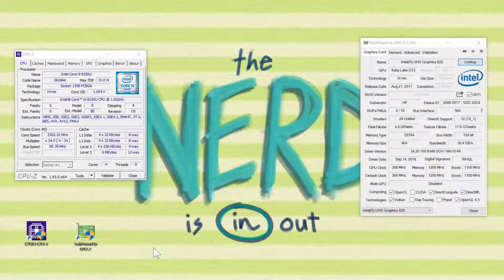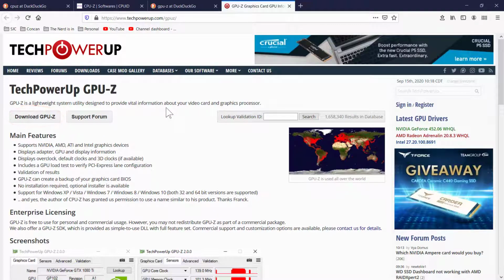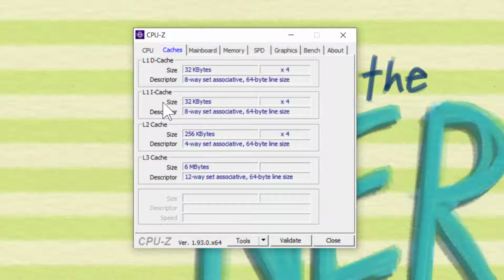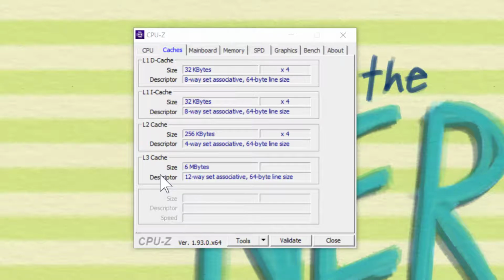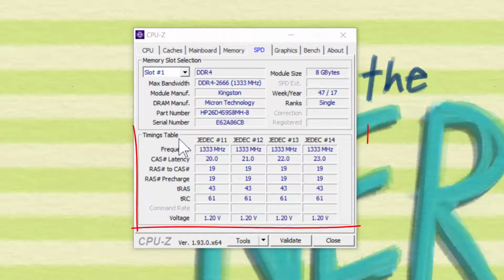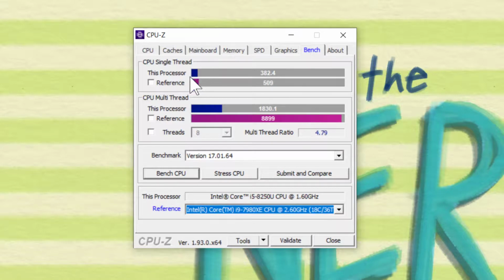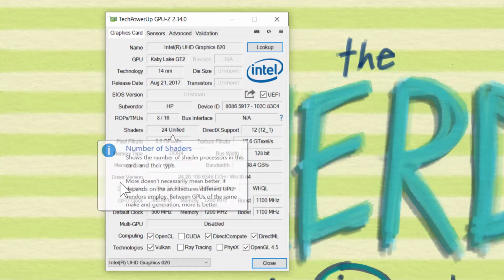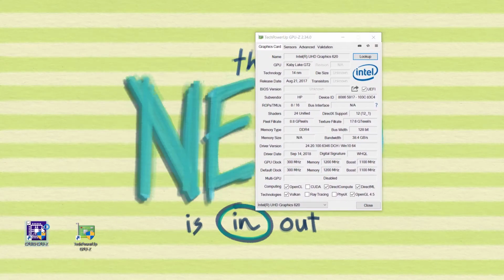CPU-Z and GPU-Z Windows Utilities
This is a quick tour of two great Window utilities CPU-Z and GPU-Z.
CPU-Z tells you about your CPU features, RAM, and motherboard. It also includes a very simple benchmark utility.  GPU-Z is all about telling you about your video card.